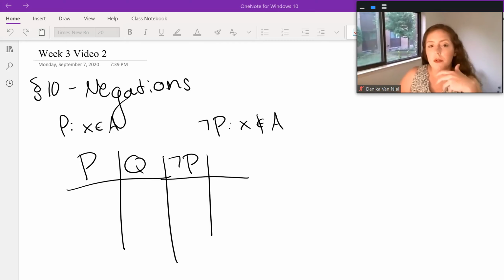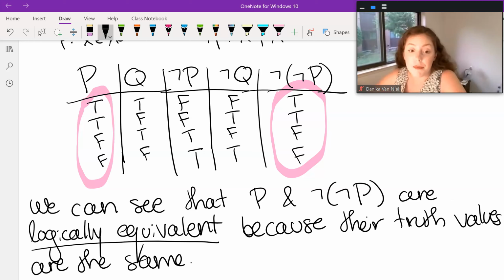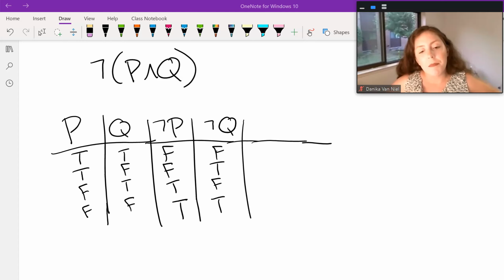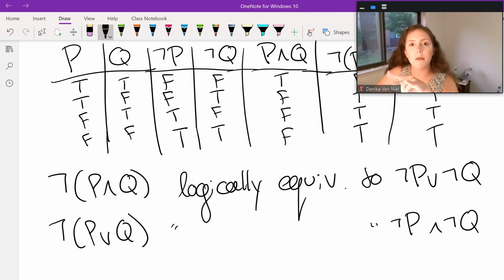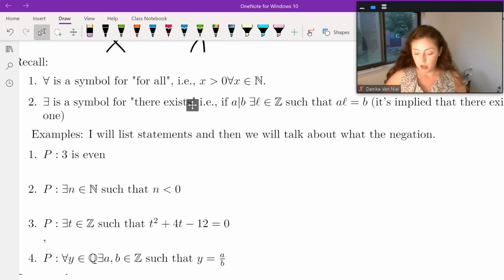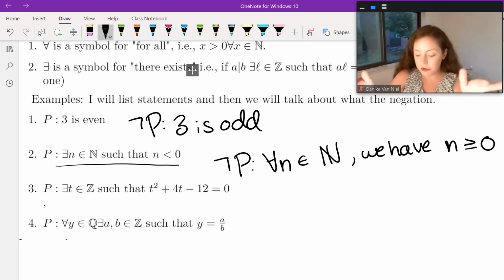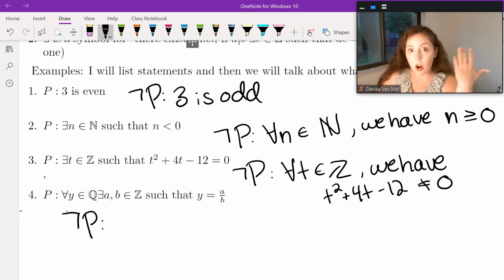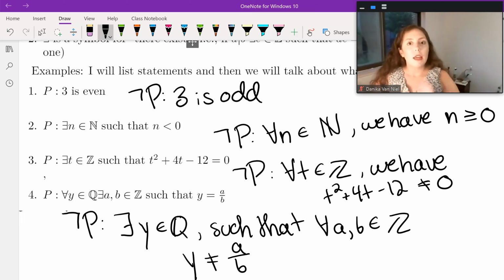Week 3 Video 2 - Negations